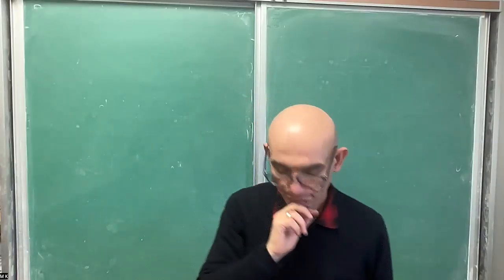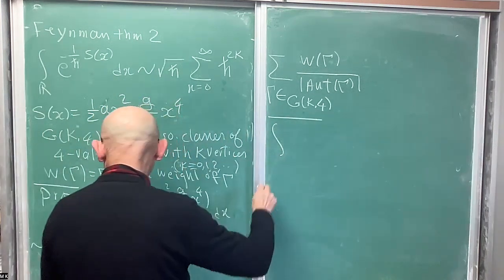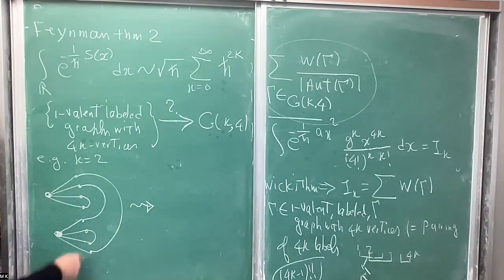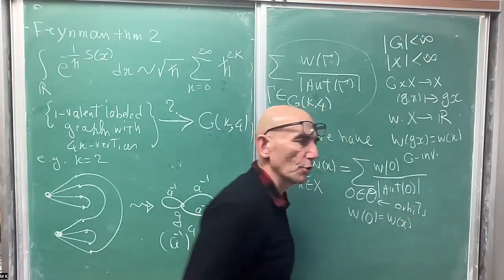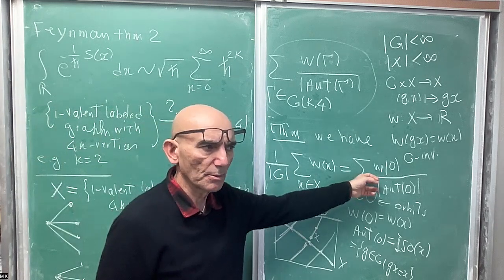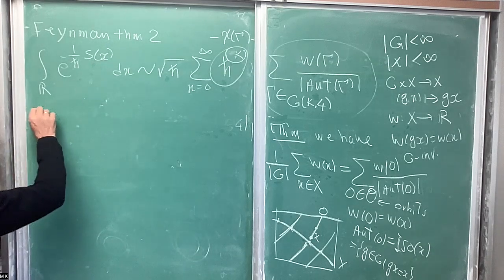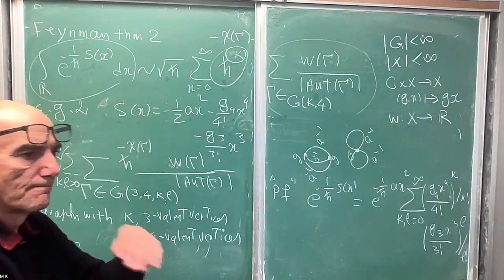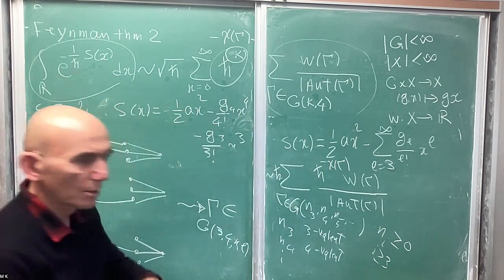Things you need to know before starting quantum field theory 11, Feynman Theorem 2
We give a proof of Feynman's theorem in 1D. The main tool  is a simple abstract result to compute a sum as a weighted sum over orbits.